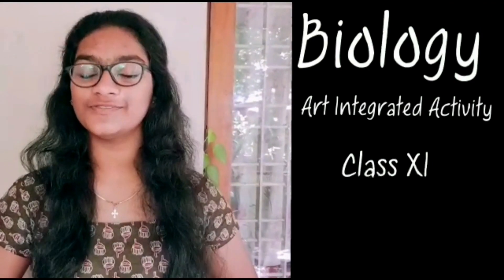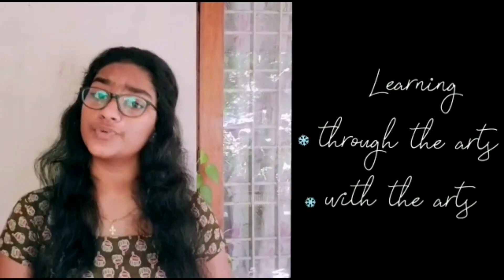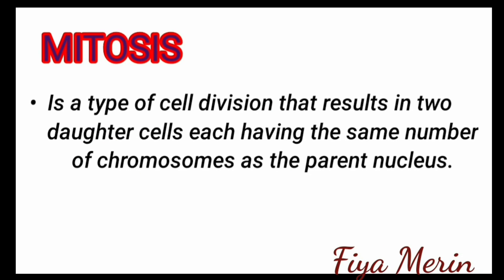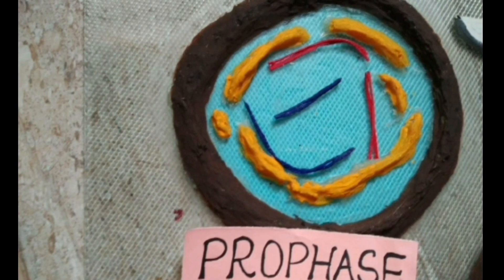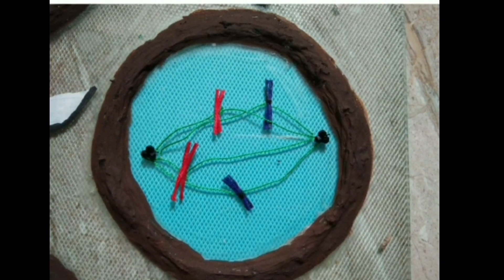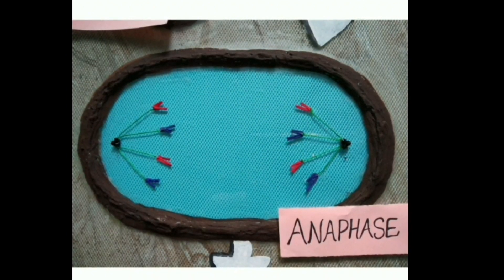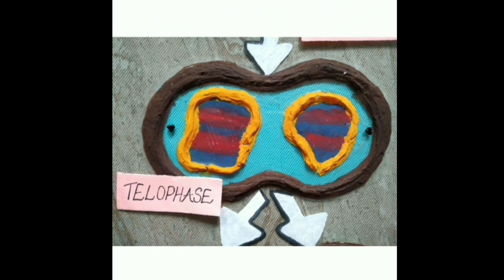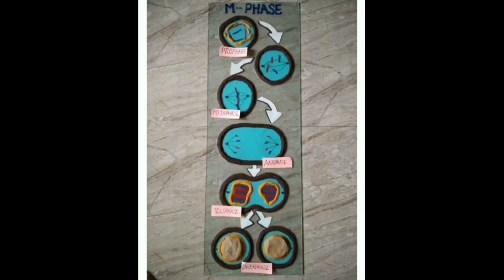CBSE :BIOLOGY ART INTEGRATED ACTIVITY#Stages of Mitosis#St. Paul's Public School Kuriachira...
Biology Art Integrated Activities
Stages of Mitosis
St. Paul's Public School Kuriachira Class : XI